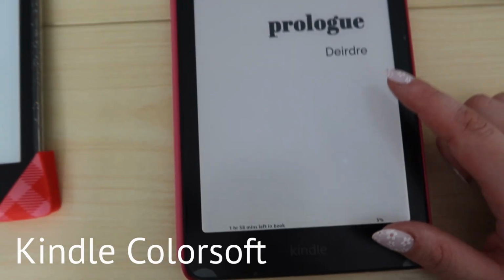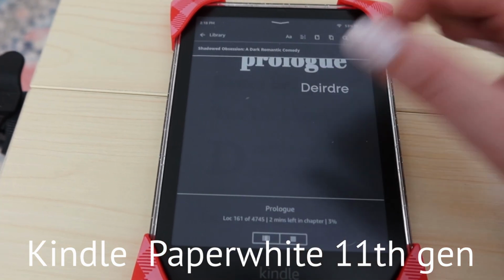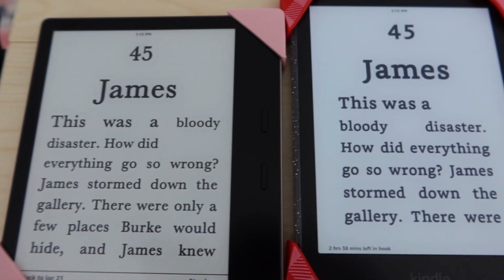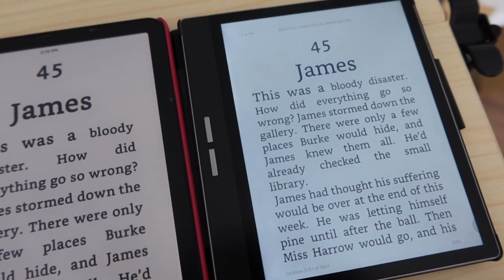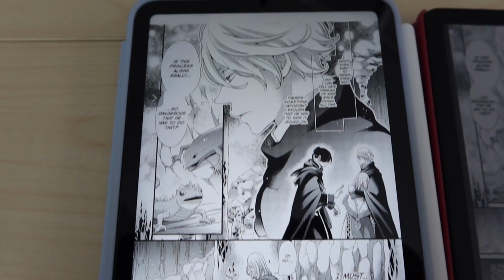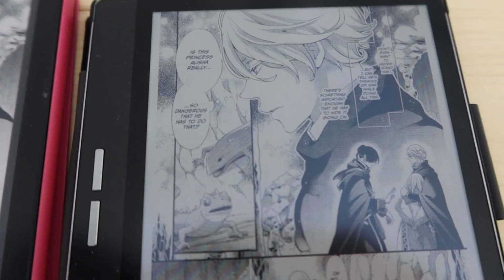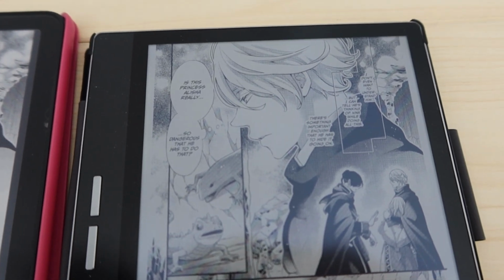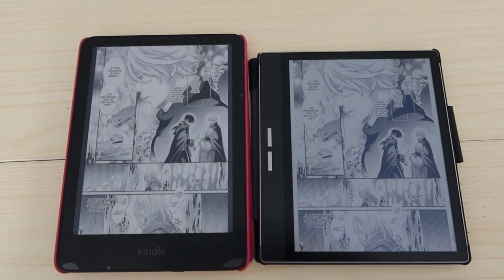first impression of kindle colorsoft | comparing the screens across kindles and other ereaders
I decided to try a colorsoft due to the great promotion going on. I have been super hesitant to adopt color e-ink. I feel like I'm the perfect candidate for this kind of device but I just have been unsure on the quality of the screens. I do some comparisons to my other devices for you as well in this.

♥LINKS♥
Kindle Colorsoft Bundle
Paperwhite bundle
BigMe Color E-Ink
ipad mini

♥Stuff I love and Use ♥

LIBRO.FM SIGN UP (I get a credit if you sign up)
MANGA WISHLIST

♥MY KINDLE♥
Kindle Paperwhite Signature
Paperwhite clear case (that works with strapsicles)

♥Filming Equipment♥
Canon G7 X Mark III
DJI Osmo 3
Camera Extension (Cold shoe)
Ring Light

Intro & ereader collection 00:00
Hesitation and what made me order 01:07
Initial impressions 03:18
Comparing screens 06:36
Manga & Comics 08:13
24ish hours in 09:55
Outro 10:42